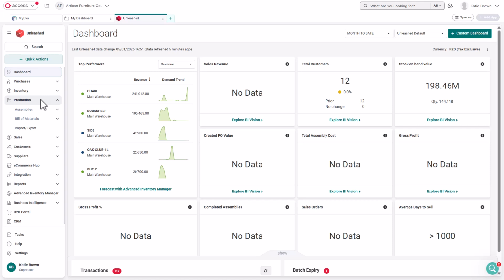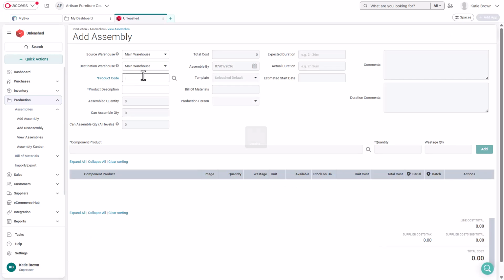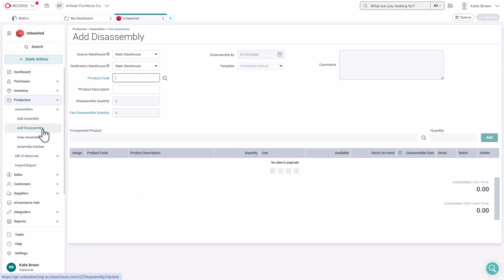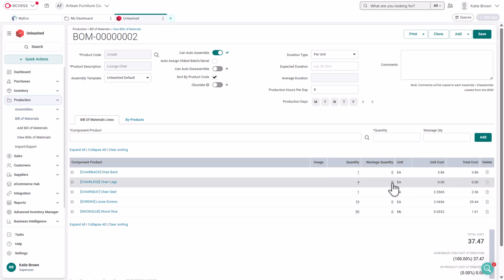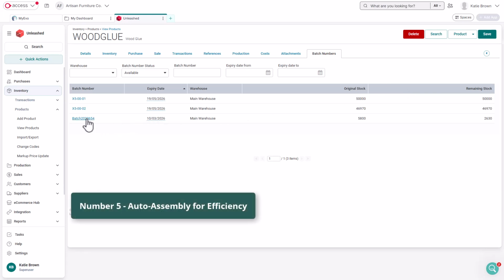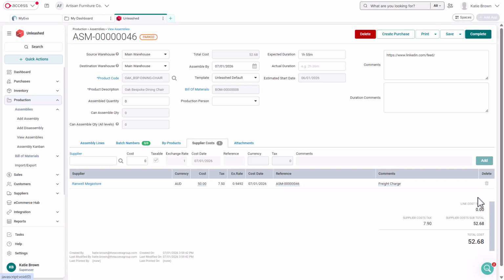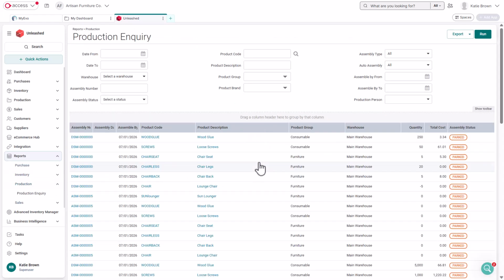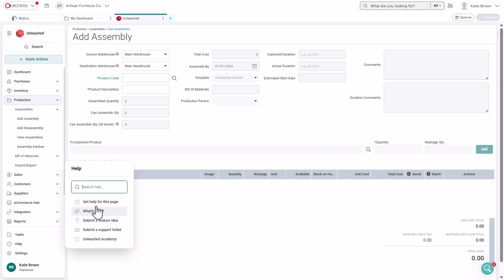7 Key Unleashed Production Workflows Quick Demo | Unleashed Inventory Management Training Academy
Explore the 7 key production workflows in Unleashed to streamline manufacturing and cost control. This quick demo covers assemblies, disassemblies, BOM management, batch and serial tracking, auto-assembly, supplier cost allocation, and production reporting for full visibility.